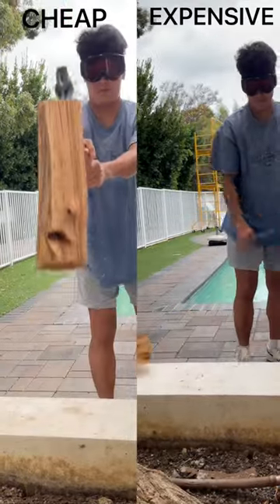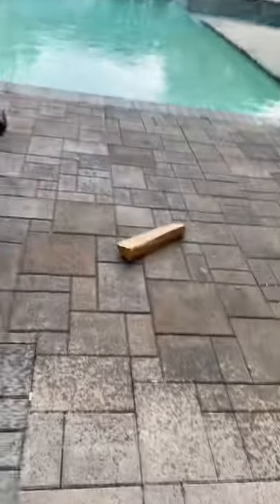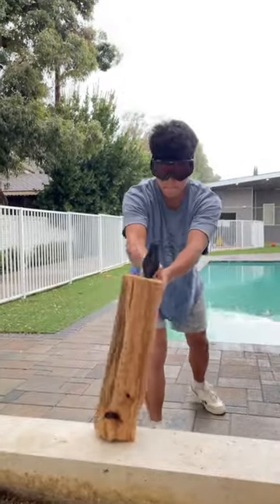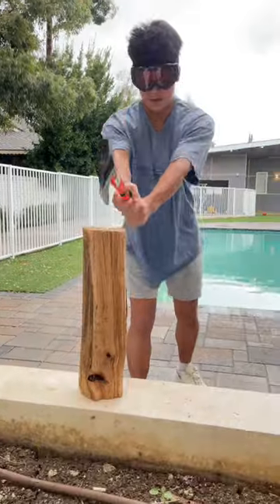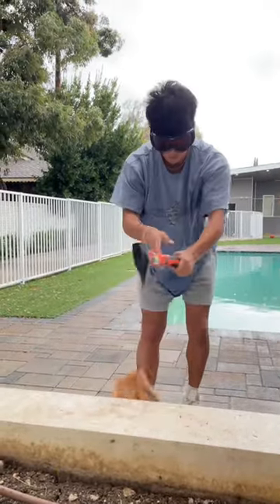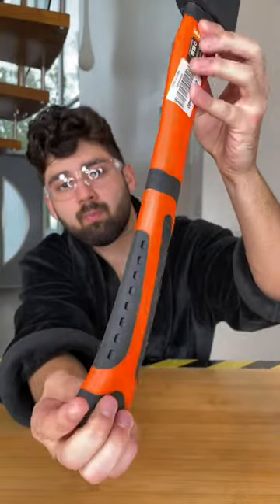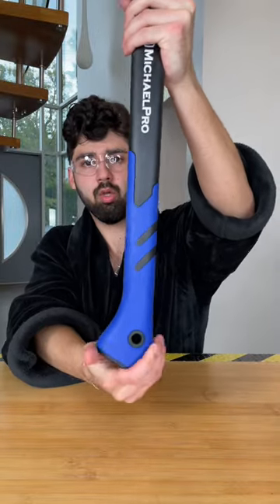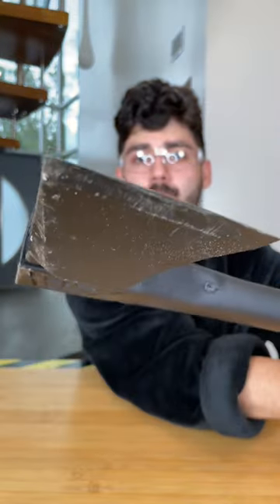TESTING Cheap Vs Expensive AXES!